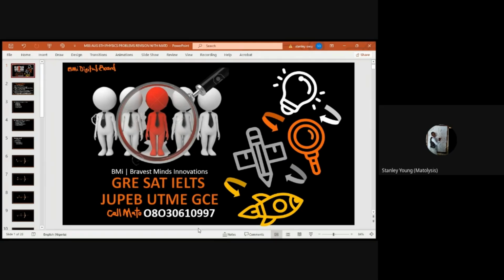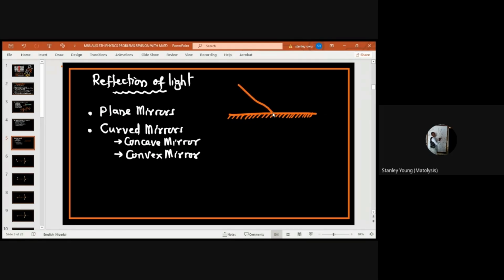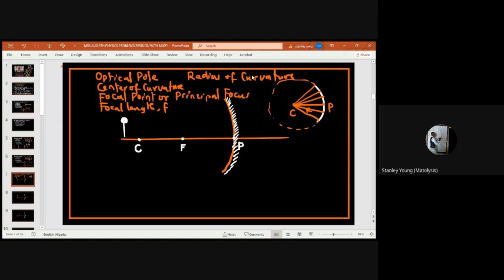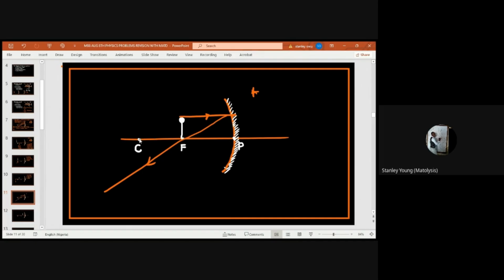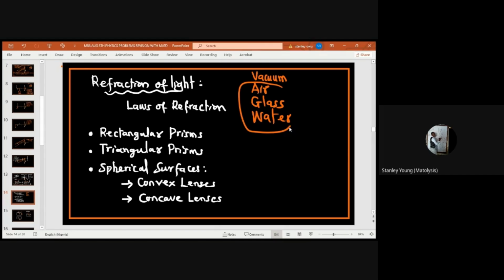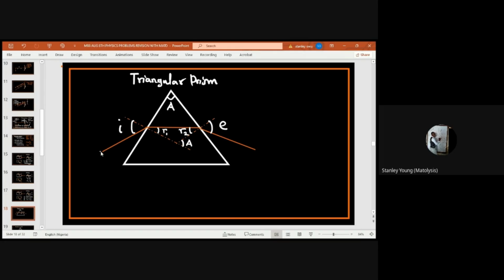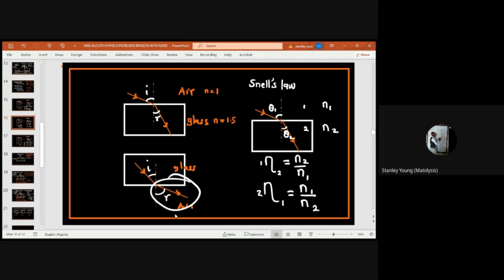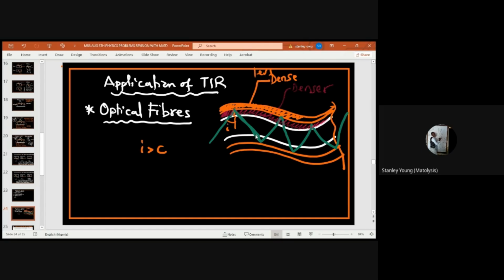PHYSICS REVISION | OPTICS | MIRRORS PRISMS AND LENSES | CRITICAL ANGLE AND TOTAL INTERNAL REFLECTION